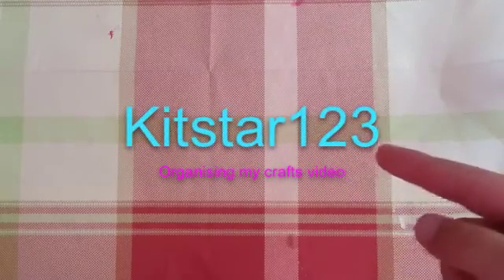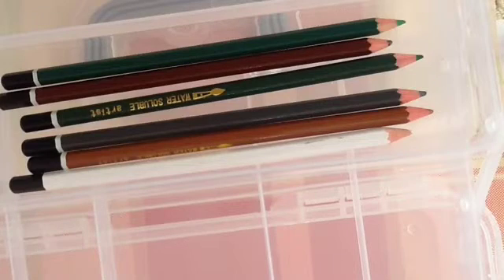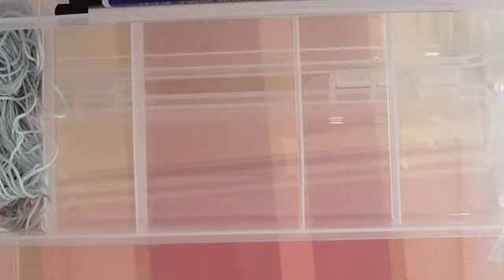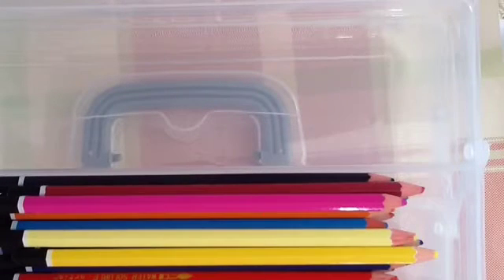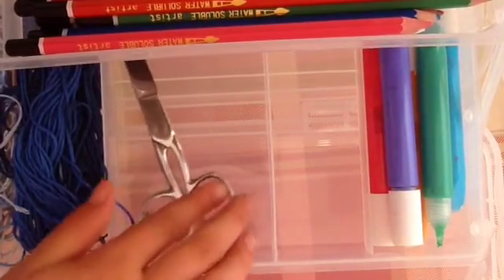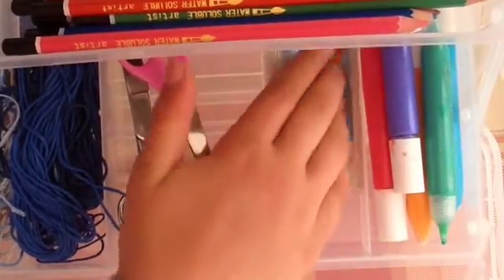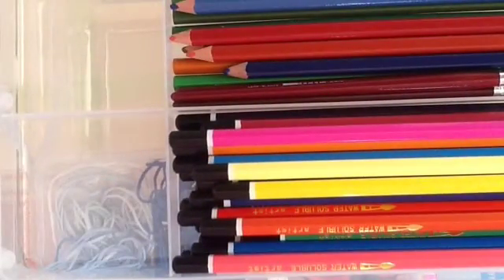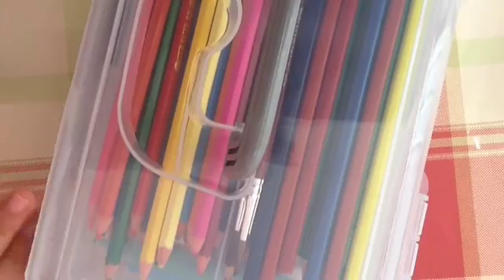Organising my crafts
This is a video on tips to organise your crafts and mine xx